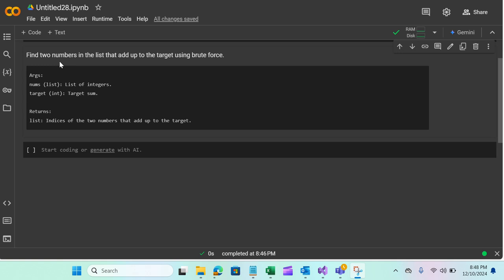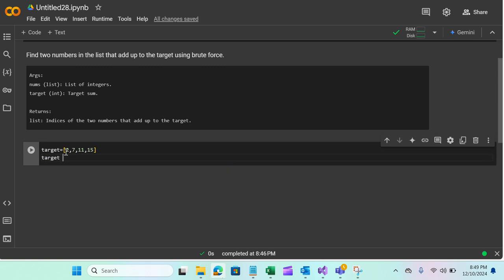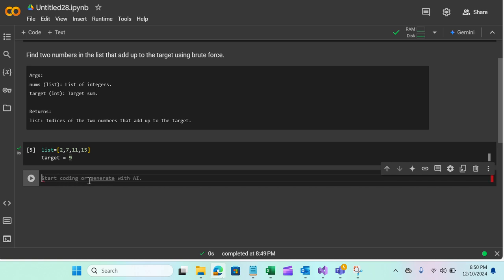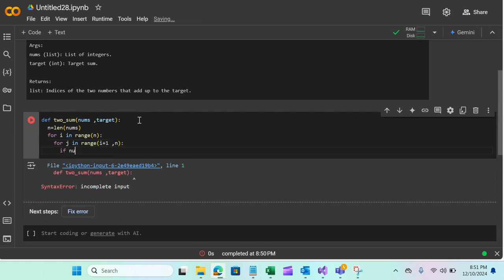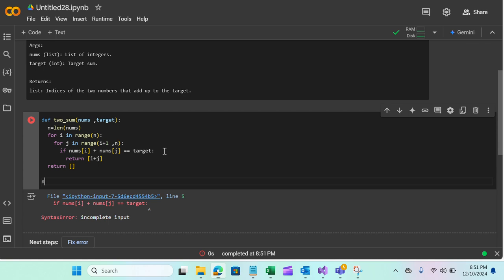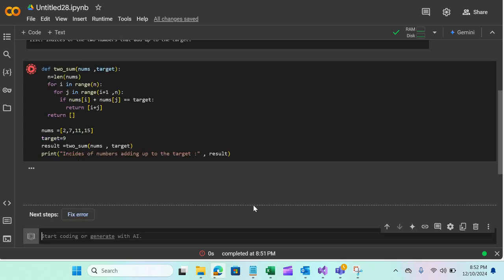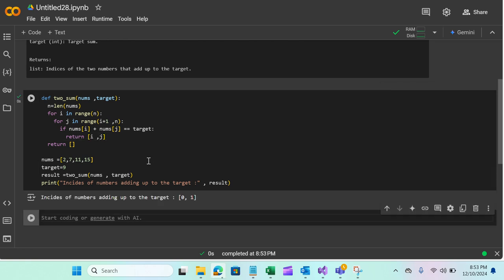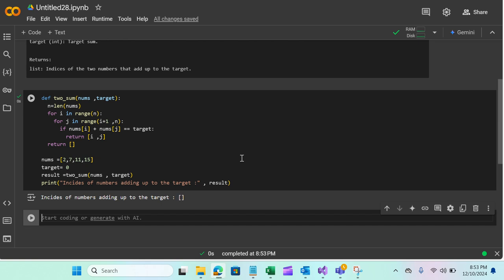Python Interview Question || TWO SUM || Data analyst || Python Developer || BI Analyst